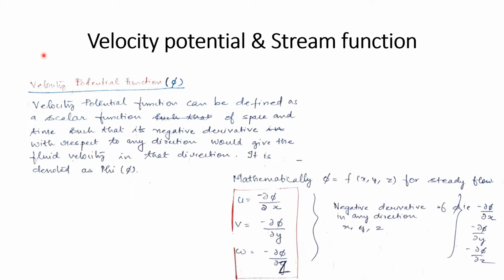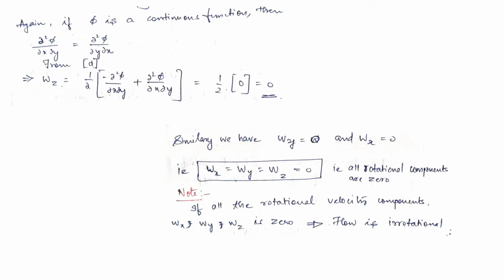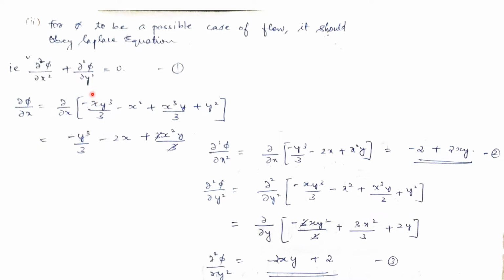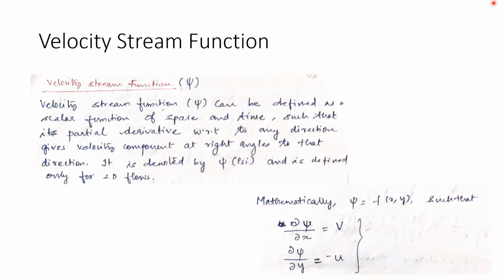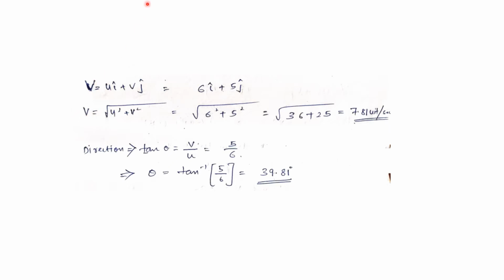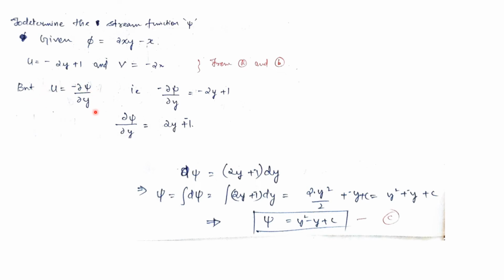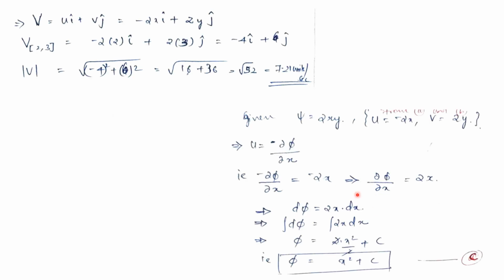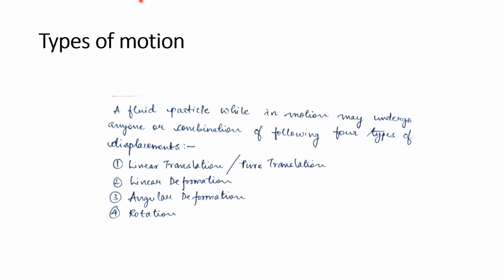Velocity potential & Stream function (MOF S3 ME A)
A video lecture session about Velocity potential & Stream function